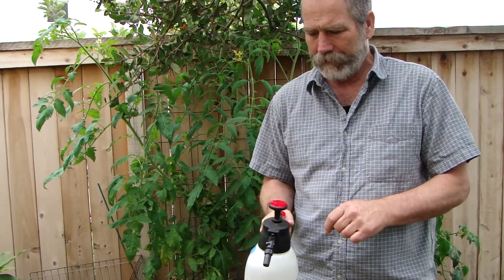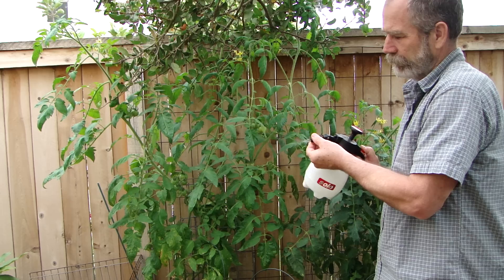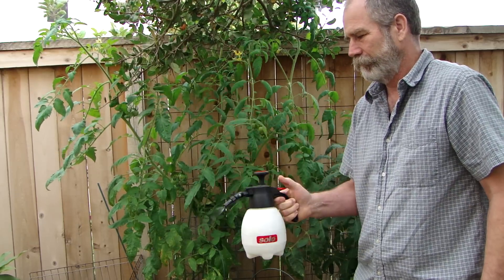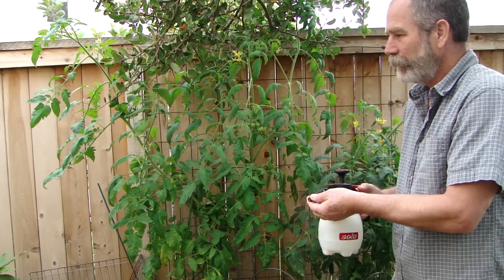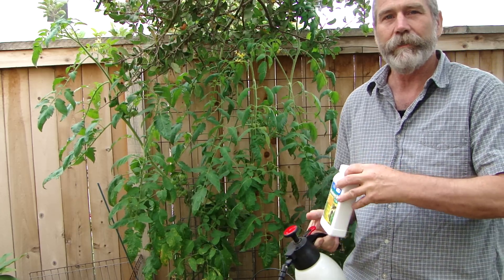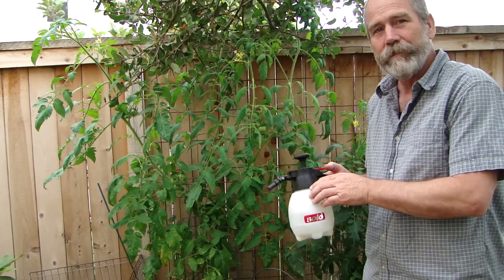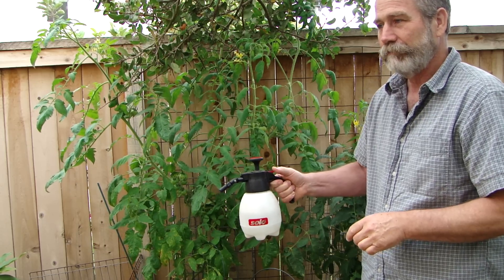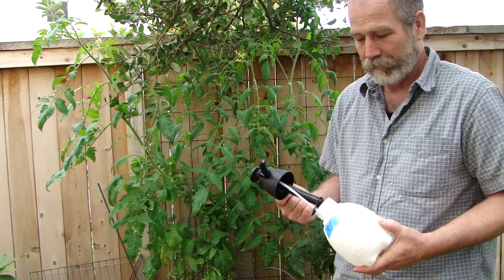Solo hand sprayer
Using Solo 1 liter hand sprayer in garden.